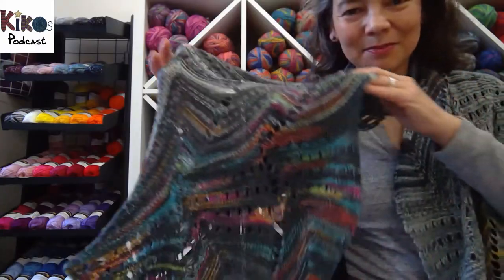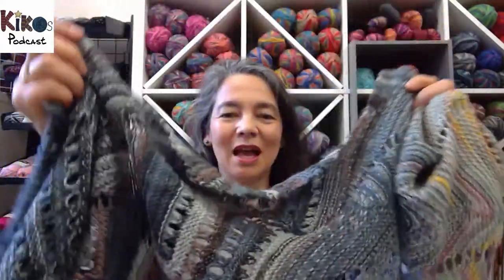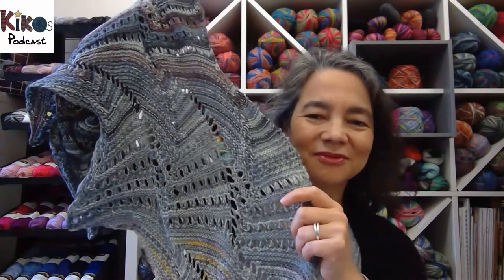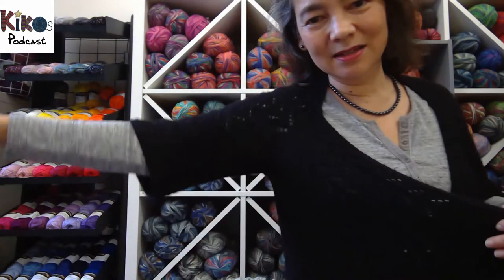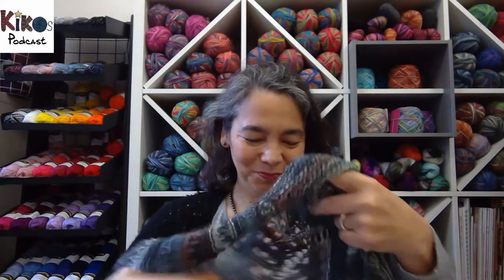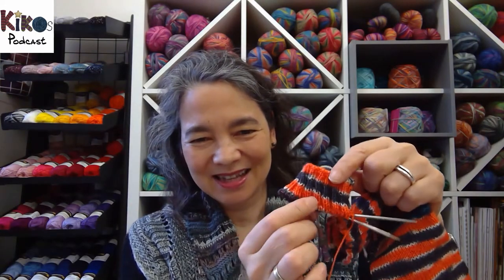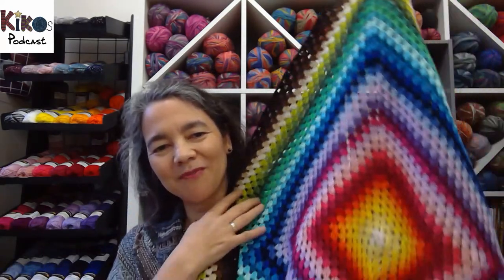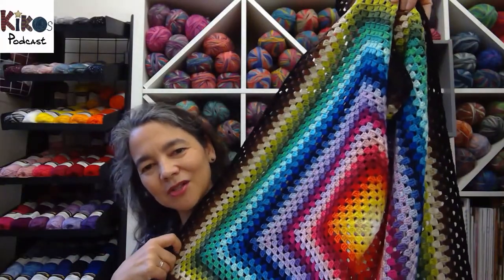Kikos Knitting Podcast #40 - 2 Hats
Kiko's Knitting Podcast Episode 40 about knitting, crochet and my wool shop Kikos Strickschule in Wiesbaden.

Yukiko Döhlert
Kikos Strickschule

Die Strickmusterbibel – 260 japanische Muster stricken

Teami no Boushi - Mützen stricken und häkeln auf Japanisch: 23 Modelle mit Charme

Celtic Cable Shawls

Die Patentmütze: Mützen stricken ohne Abnahmen

Simply Crochet

▬▬▬ Websites ▬▬▬

▬▬▬ Social Media ▬▬▬